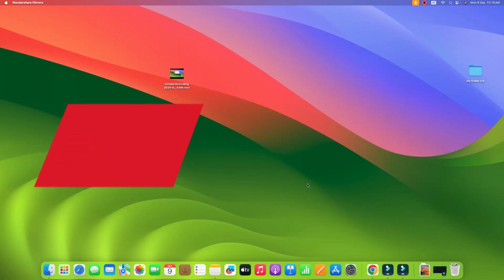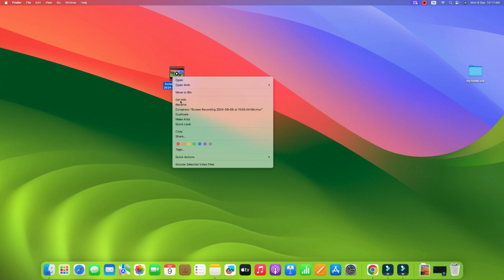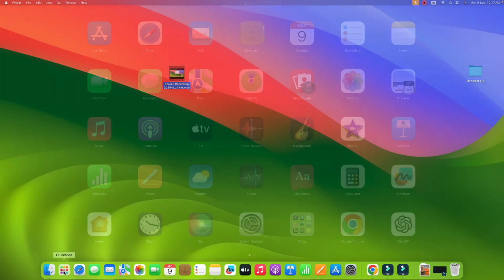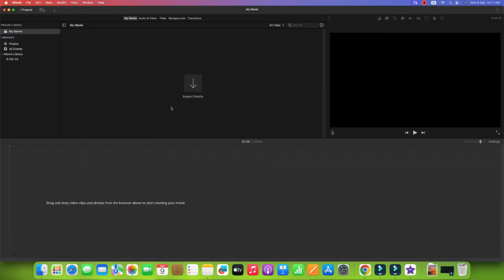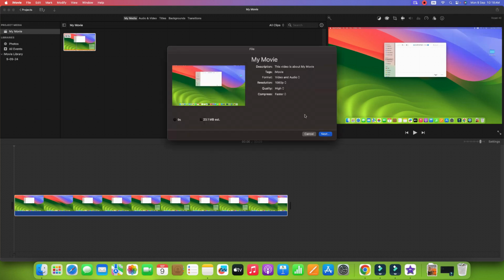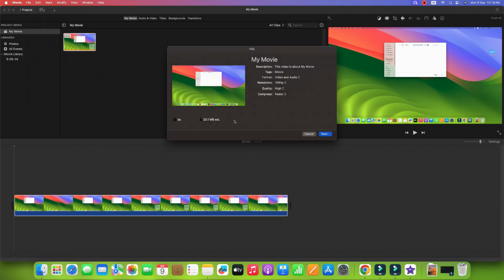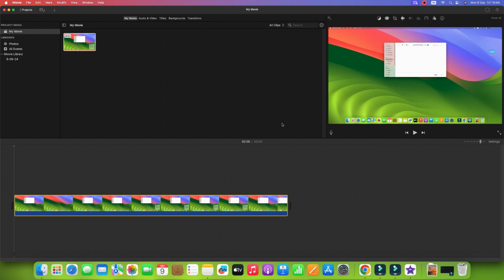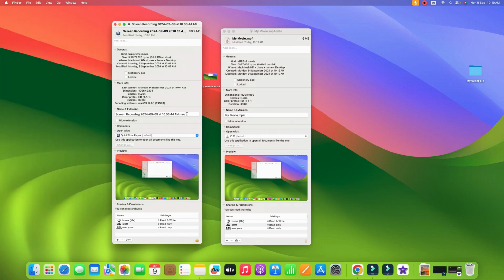How to Convert MOV File to MP4 for Free on macOS | Video conversion mac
How to Convert MOV File to MP4 for Free on macOS. Need to convert a MOV file to MP4 on your Mac? Don’t worry! This guide will show you how to quickly convert your files using free software without losing quality. Follow these simple steps and convert your MOV files to MP4 effortlessly.